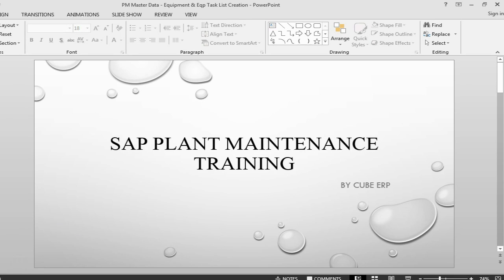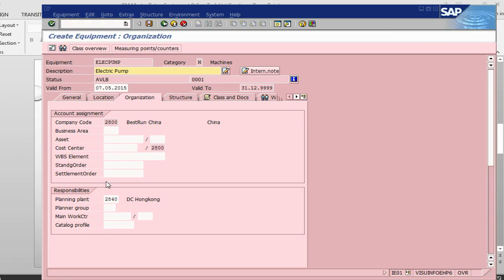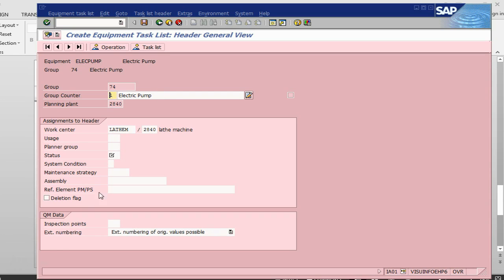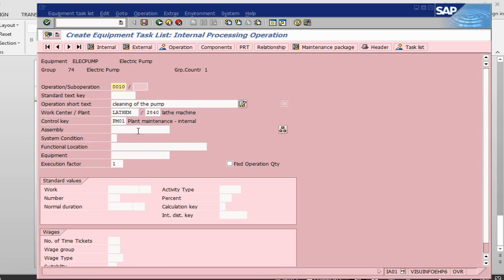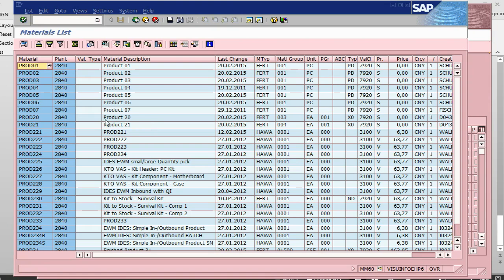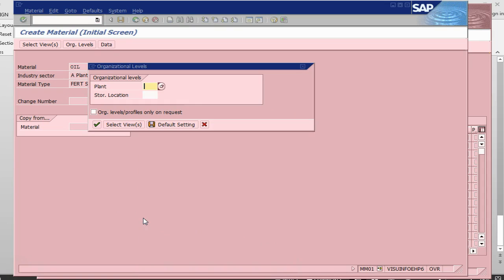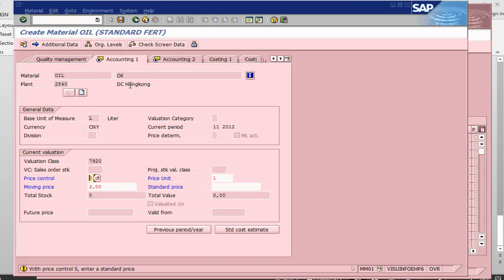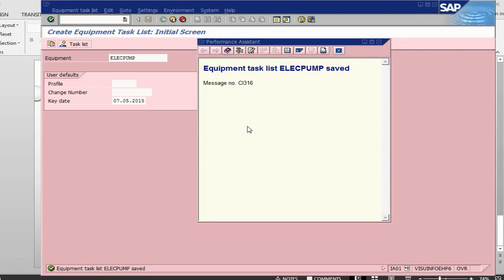003 Equipment Task List Creation